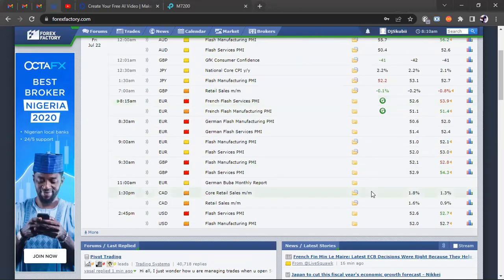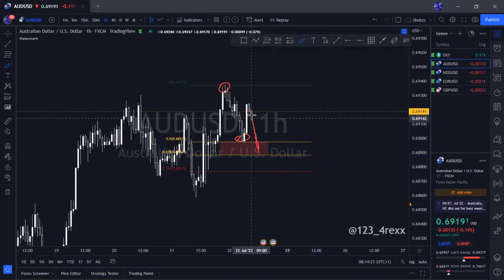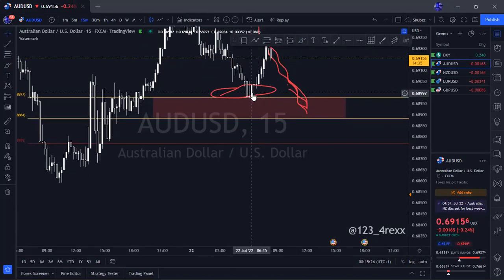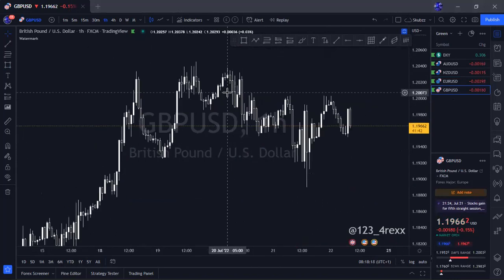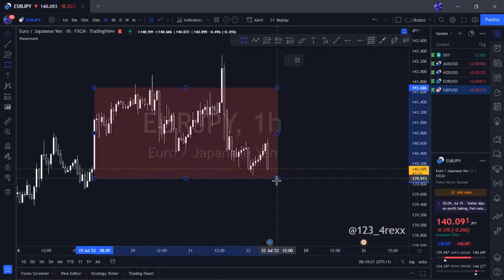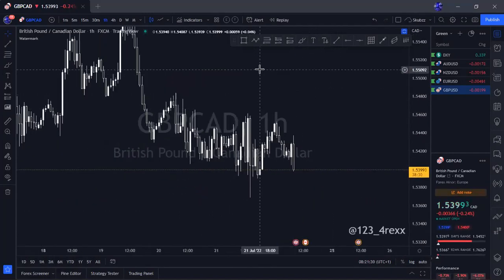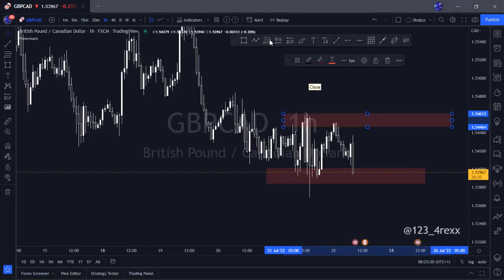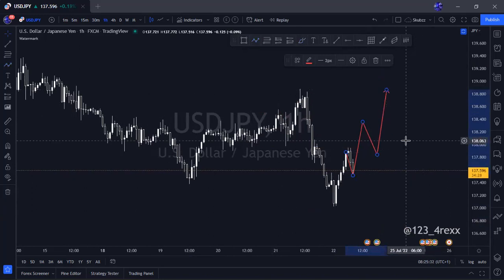123 Technicals Episode 41 ( 22/07/2022)